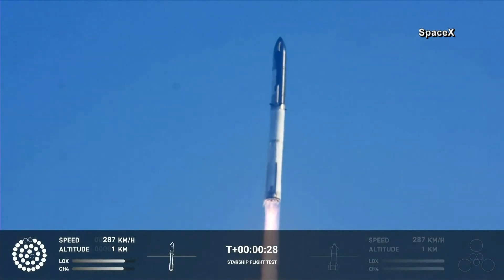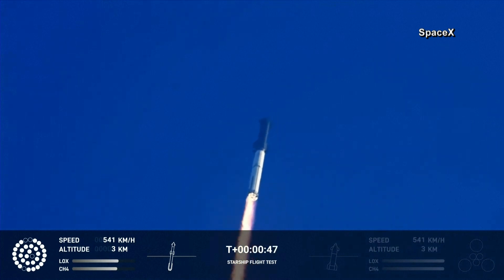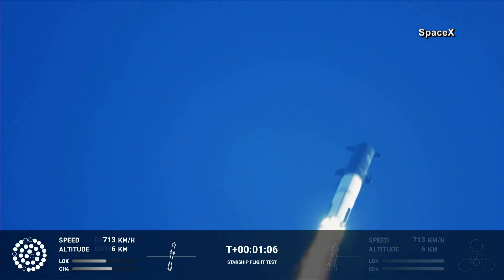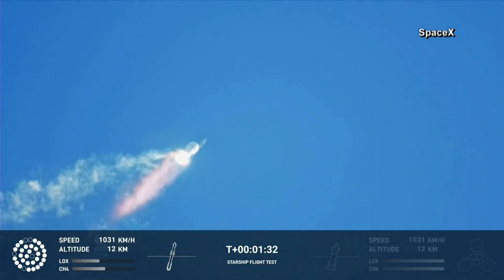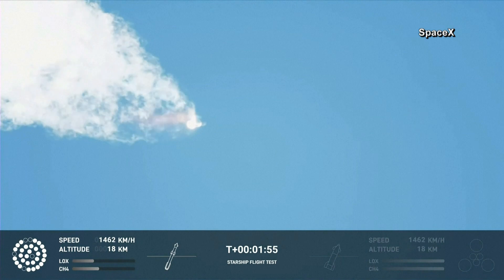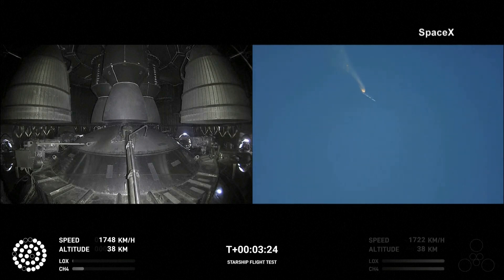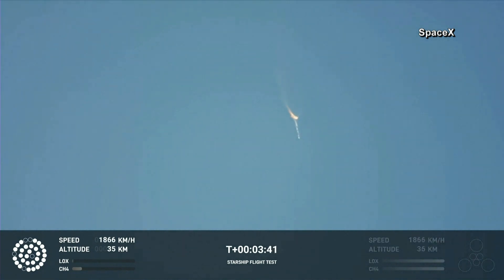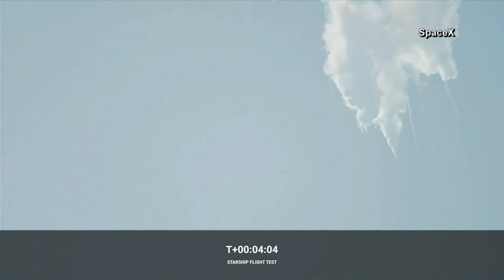SpaceX Starship rocket launches in historic test but explodes mid-flight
SpaceX’s giant new rocket blasted off on its first test flight Thursday but exploded minutes after rising from the launch pad and crashed into the Gulf of Mexico.